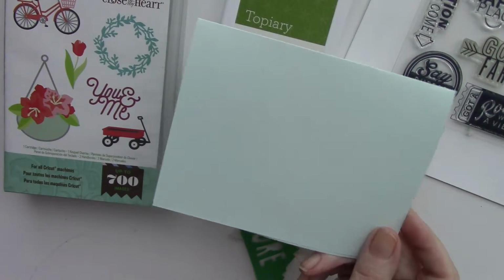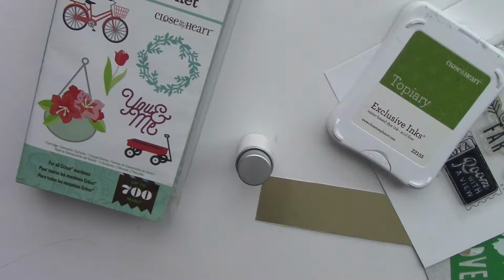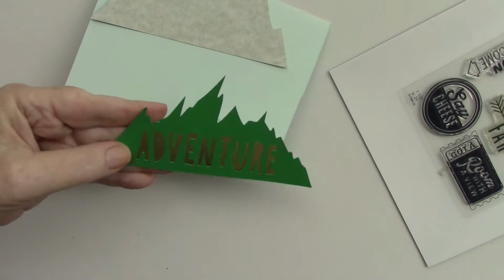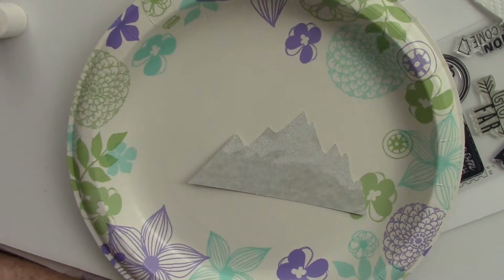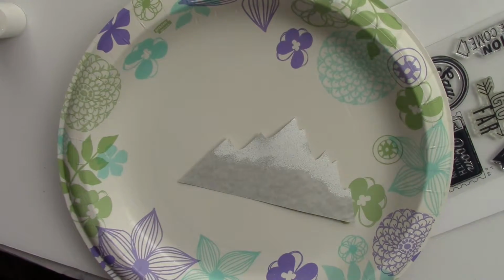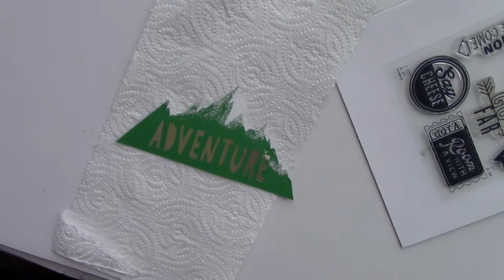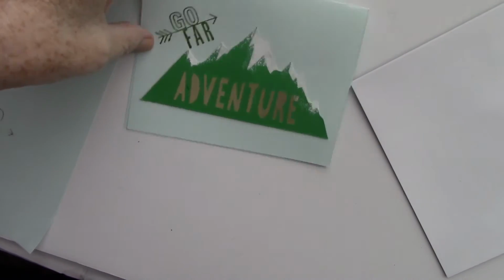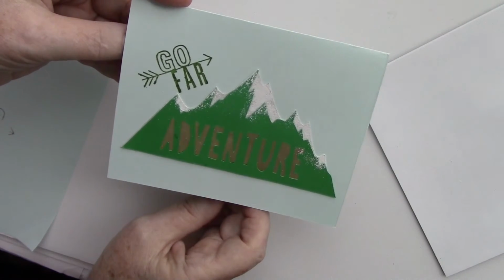CTMH Flower Market Go Far Adventure Handmade Card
CTMH Flower Market Go Far Adventure Handmade Card a quick and easy handmade card featuring CTMH Flower Market Cartridge and CTMH products.